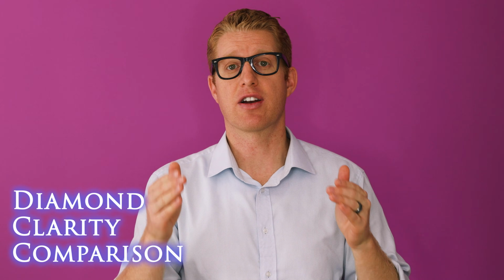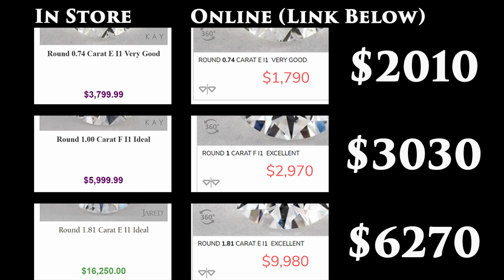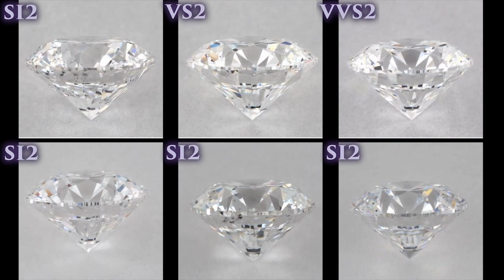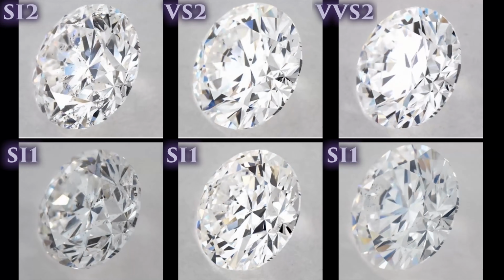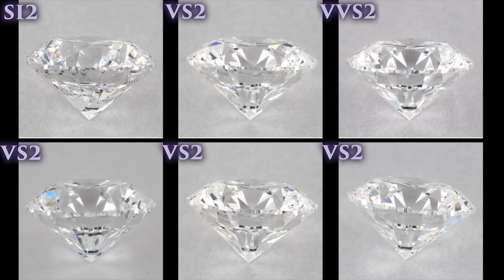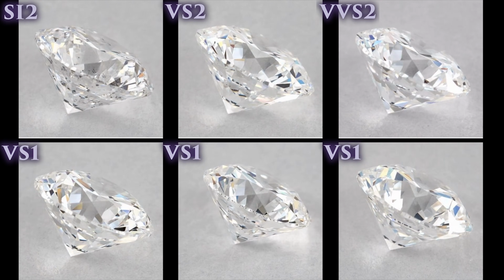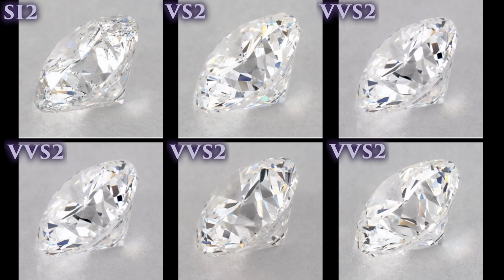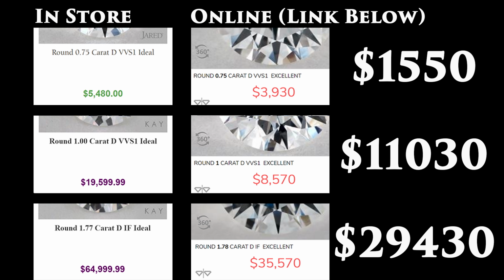Diamond Clarity Comparison VS1 vs VS2 SI1 SI2 VVS1 VVS2 I1 IF I2 I3 FL Ring Chart Explained Scale SI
Diamond Clarity Comparison VS1 vs VS2 SI1 SI2 VVS1 VVS2 I1 IF I2 I3 FL Ring Chart Explained Scale

Diamante

In this video we will do a Diamond Clarity Comparison while looking at diamond prices and where you can save.

We will compare Diamond Clarity to grades SI2, VS2 and VVS2 as Diamond Clarity is Graded from I1 to 3, SI1 to 2, VS1 to 2, VVS1 to 2 an IF and FL. We will compare all of these Grades.